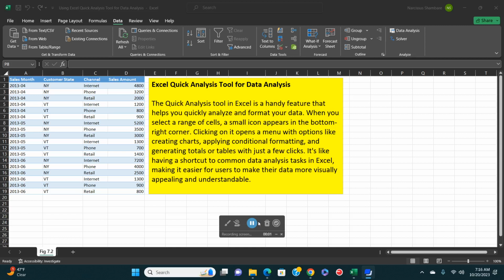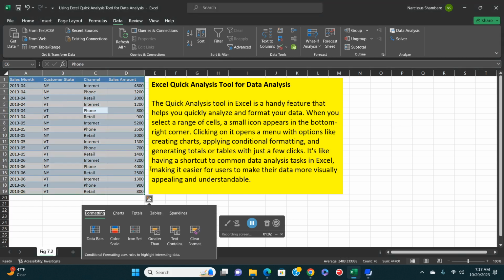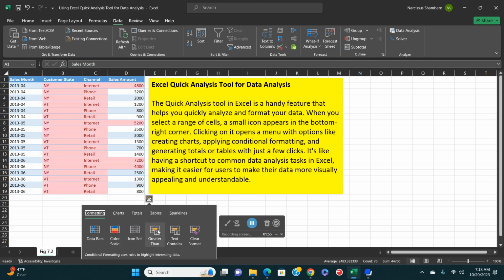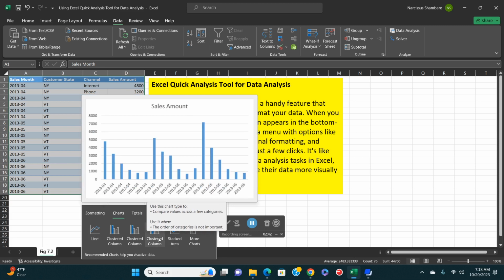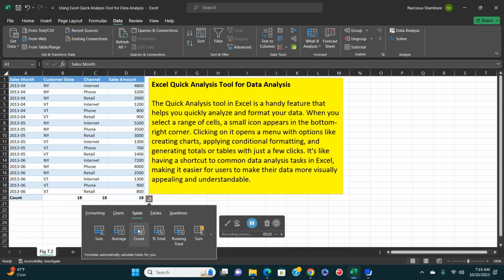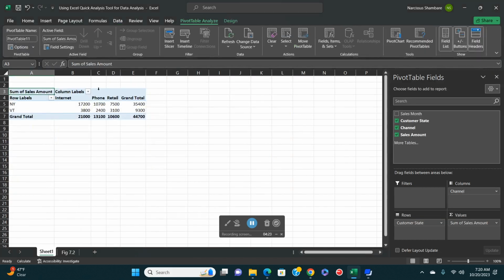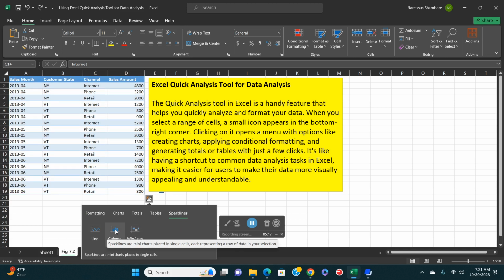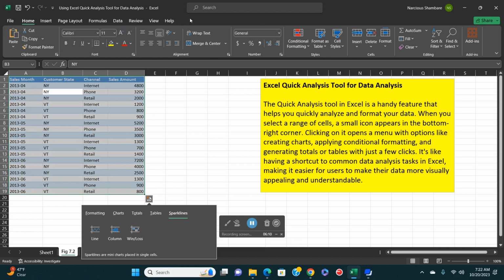Excel Quick Analysis Tool for Analyzing Data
In this video, I demonstrate how to use the Quick Analysis Tool for Analyzing data.